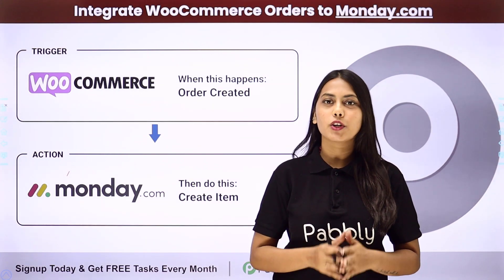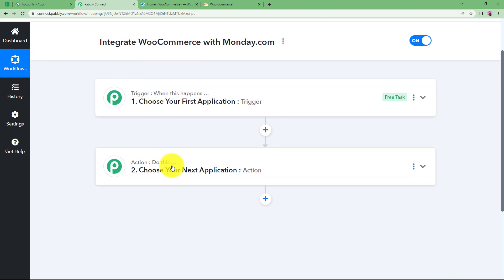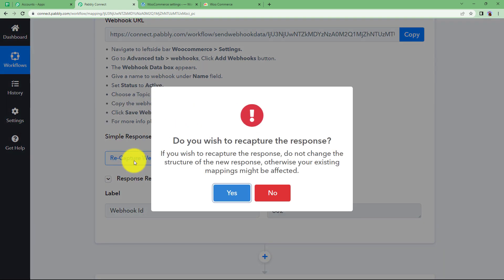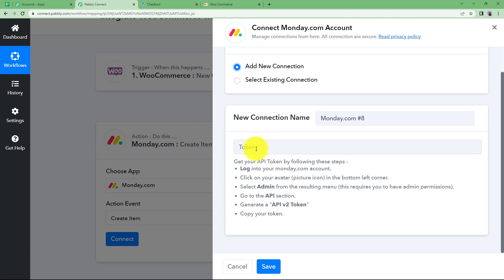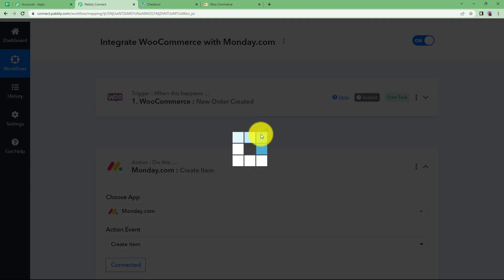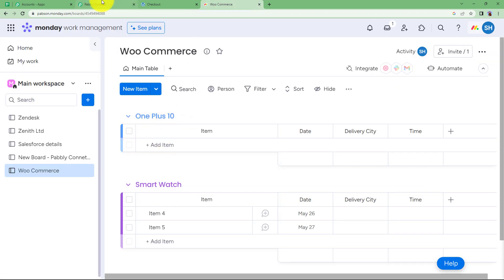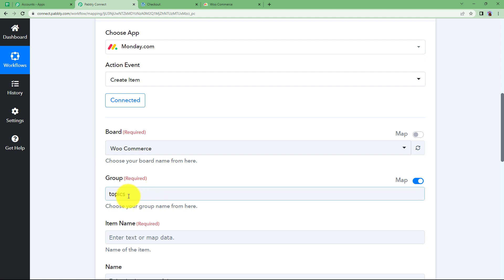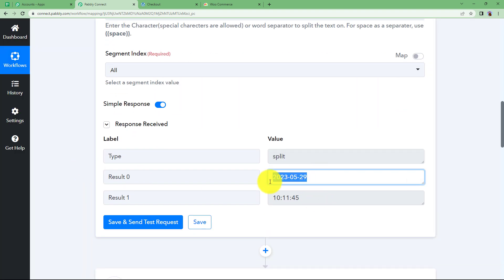How to Integrate WooCommerce order to Monday.com - WooCommerce to Monday.com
In this video, we will learn WooCommerce to Monday.com Integration using Pabbly Connect.
This integration enables users to easily transfer WooCommerce order data to Monday.com and enhance order management processes. Users can automate the synchronization of order information, ensuring efficient tracking, organizing, and collaboration within Monday.com, optimizing productivity and improving overall e-commerce operations.

1. Automation: Pabbly Connect offers automation capabilities that can help you automate mundane and repetitive tasks. This allows you to save time, money and resources.

2. Integration: Pabbly Connect provides a wide range of integrations so that you can connect different web services with each other. This helps you to create smarter workflow processes and make your business more efficient.

3. Security: Pabbly Connect takes security seriously and provides an industry-standard security system to protect your data and applications.

4. Scalability: Pabbly Connect is highly scalable and allows you to easily add new applications and services to your workflow.

 5. Cost-effective: Pabbly Connect is cost-effective and provides plans for different business sizes.